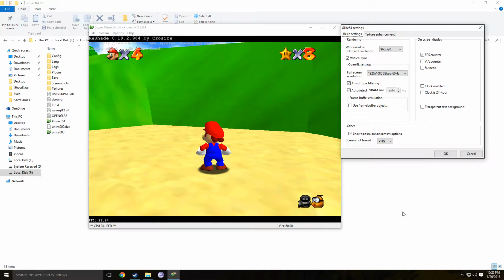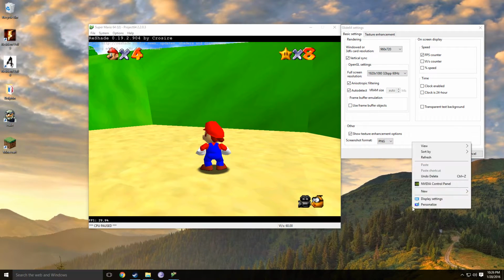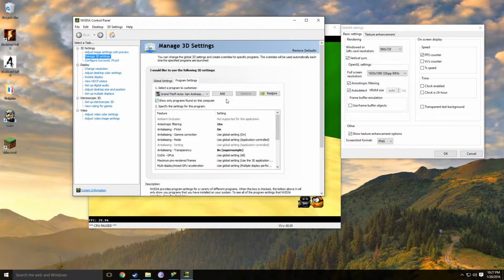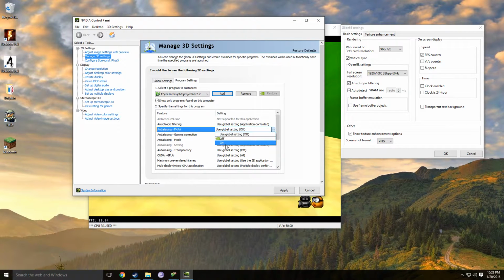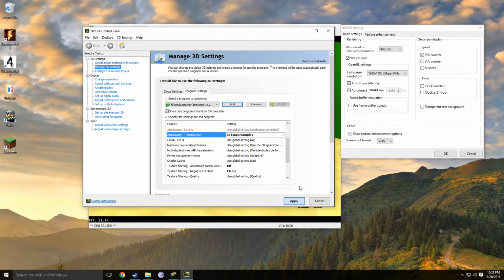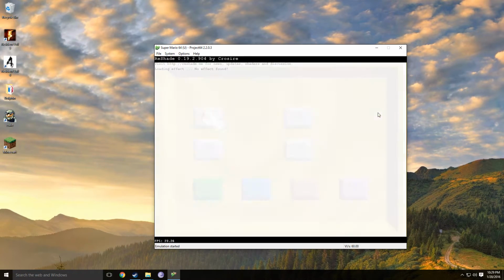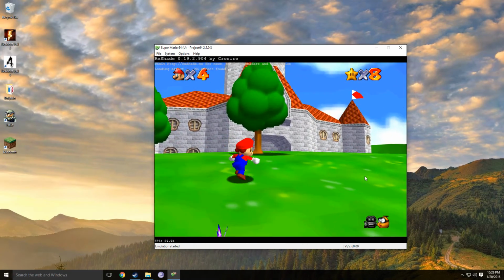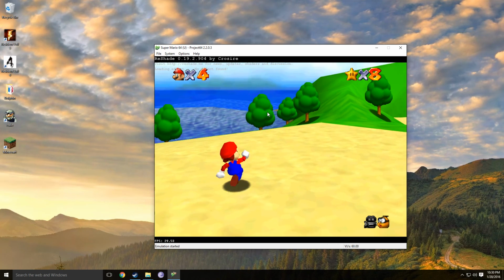Extra Quality out of Project 64 with Nvidia GFX cards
I show you how to turn on some extra settings in your graphics cards options to get a little extra quality out of the emulator. Sorry if my mic is to quiet for you to hear.